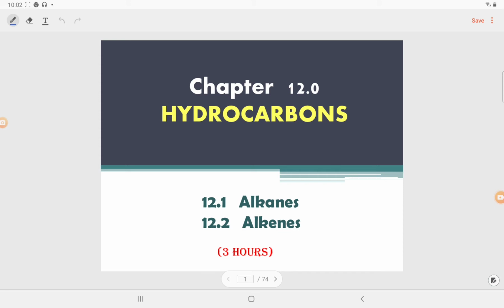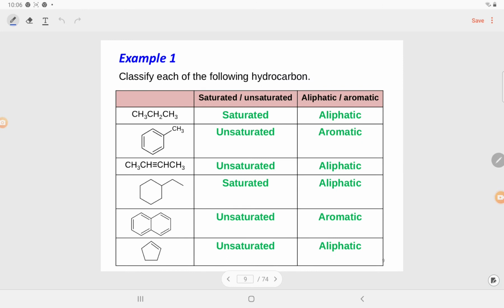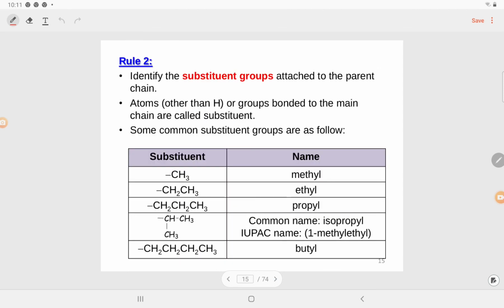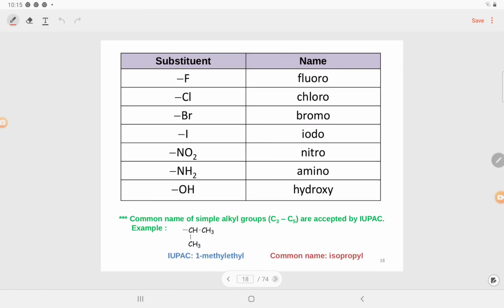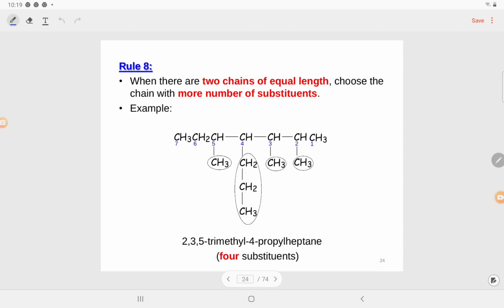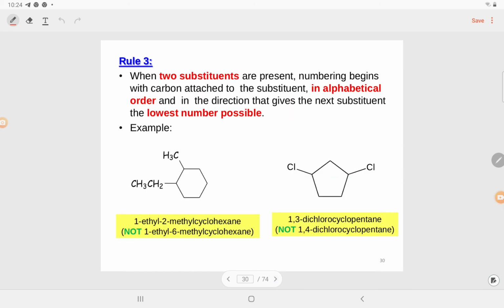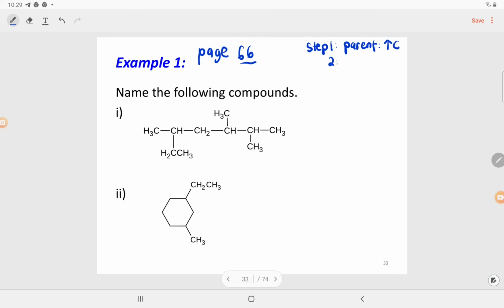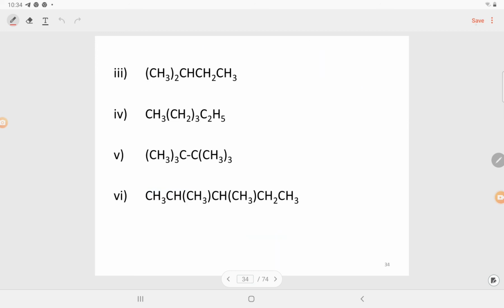NOMENCLATURE OF ALKANES